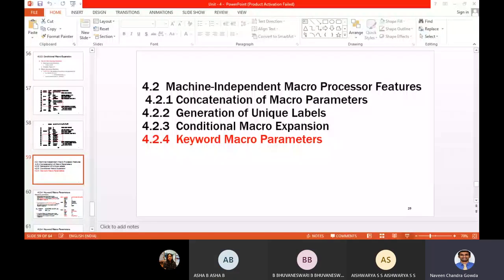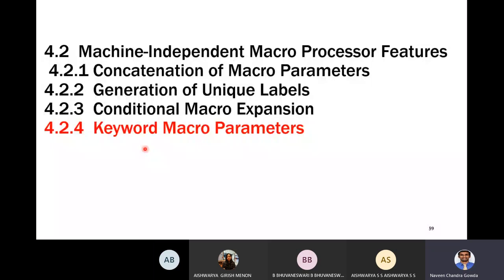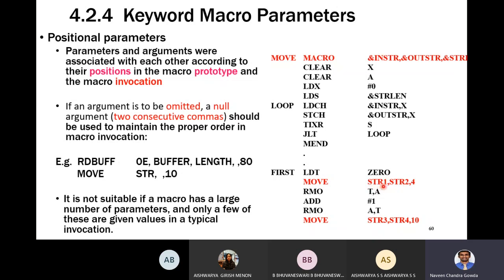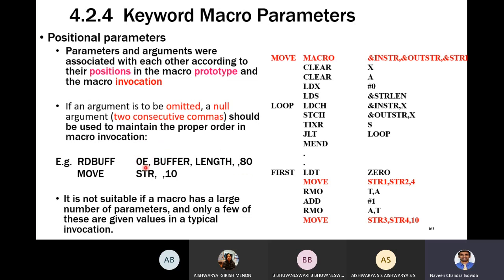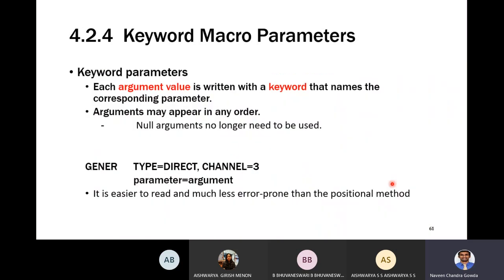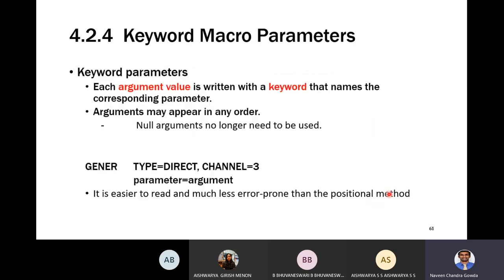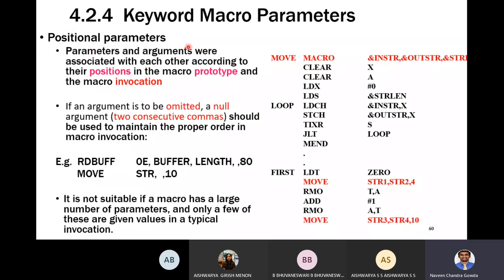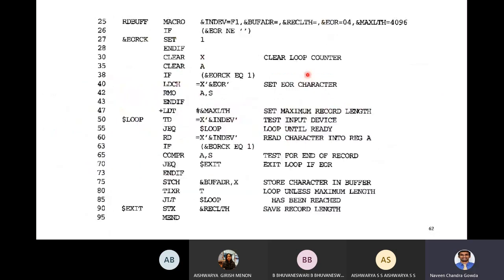Keyword Macro Parameters: System Software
Machine-Independent Macro Processor Features